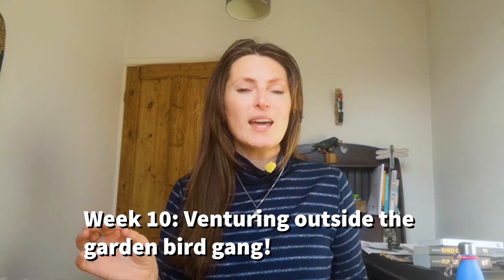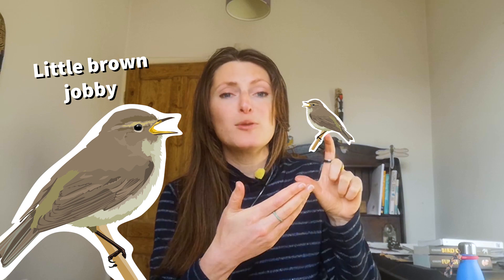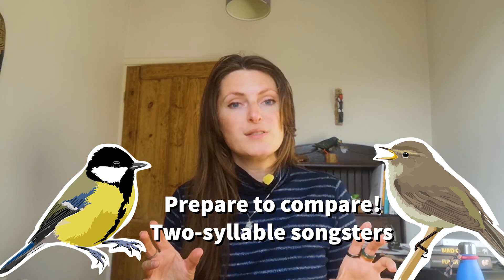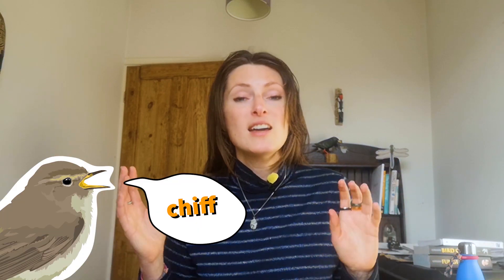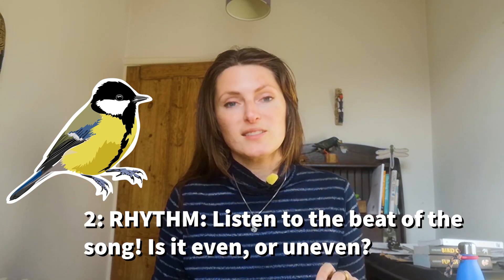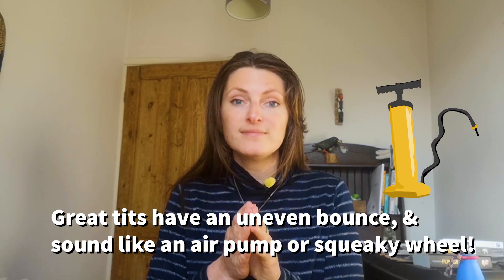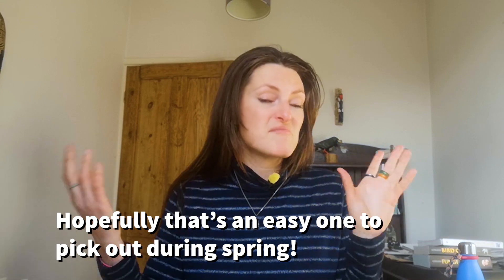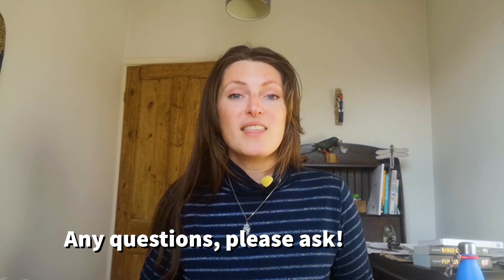How to Identify Chiffchaff Song - Episode 10 of Birdsong Lessons with Lucy Lapwing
How to identify the two-syllable song of the Chiffchaff (Phylloscopus collybita) with comparison to the Great tit (Parus major).

British Birdsong Lessons with Lucy Lapwing. Episode 10: Chiffchaff (Phylloscopus collybita)

Thank you to Tony Whitehead for his recording.

Sounds: Zapsplat.com